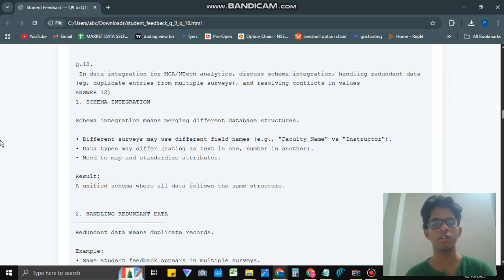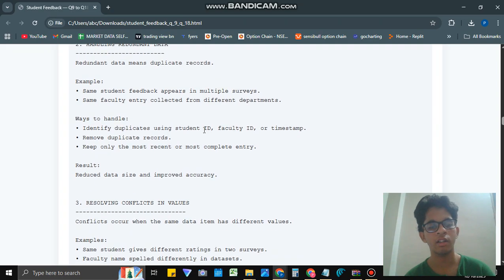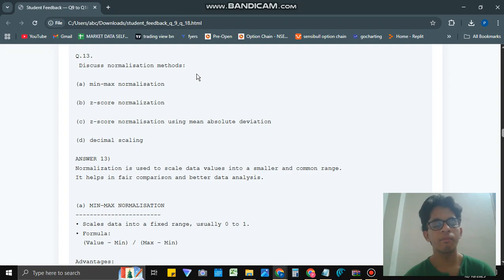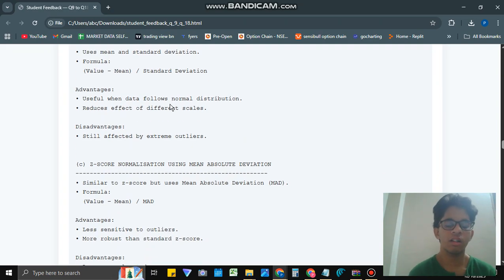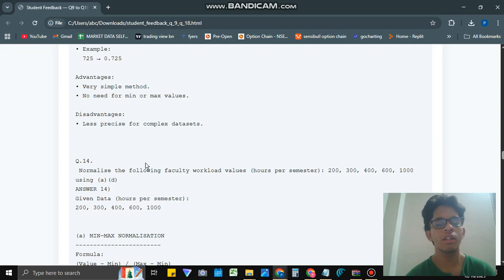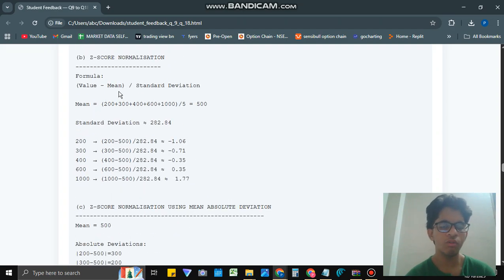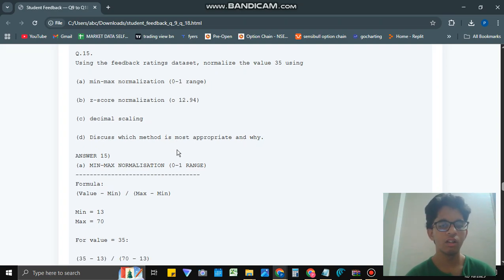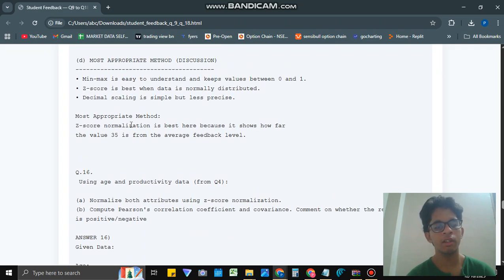Data Science| Paranjay Sharma| IC-2K23-64 | MCA 5th Sem| internal-1, section C video 2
Video topic- Internal 1, Section c, vid@2